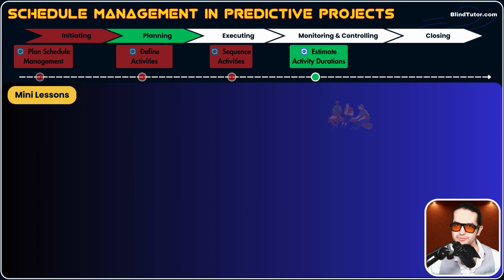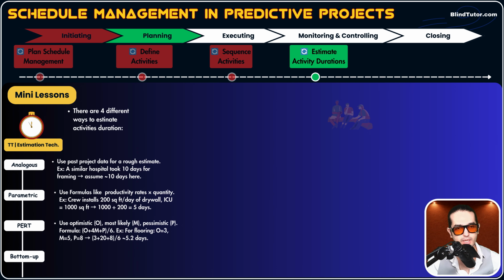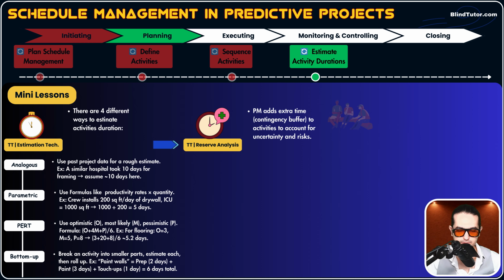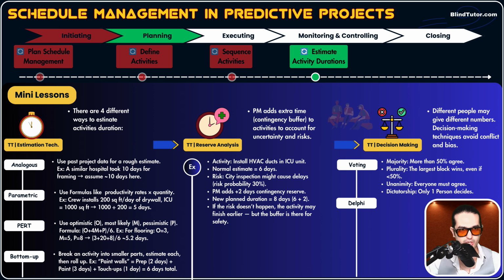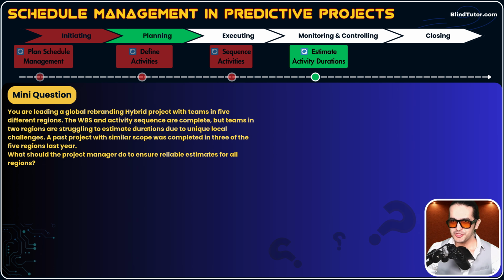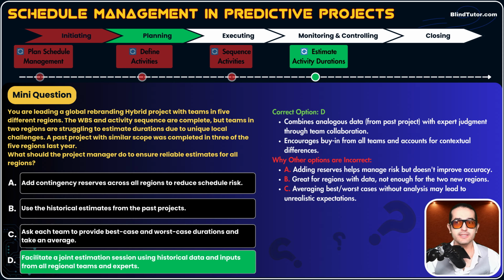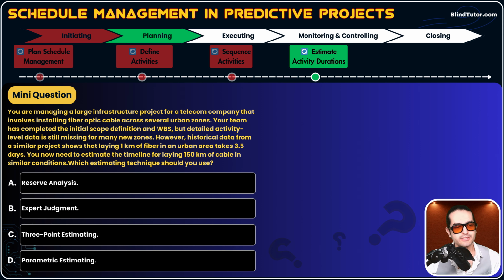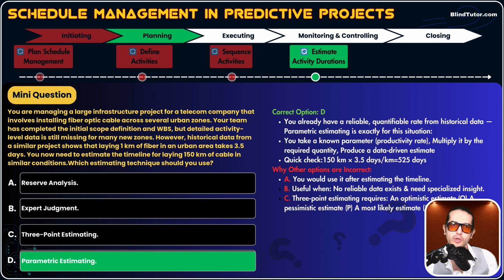PMP Tutorial | Analogous, Parametric, PERT, Bottom-up Estimating Techniques Are Explained with PMP Q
BlindTutor.com presents:

📘 In this video, you are gonna see the most important Schedule Estimating Techniques used in the Estimate Activity Durations process, and we’ll solve a real PMP-style question about them together 🎯
Schedule estimating techniques help project managers predict how long activities will take so a realistic project schedule can be developed ⏳

🔹 Analogous Estimating
Uses historical data from similar past projects to estimate duration 📊
What it does:Provides a quick, high-level estimate when detailed information is limited.
Example 🏠:A similar house took 8 months to build, so this house is estimated to take about 8 months as well.

🔹 Parametric Estimating
Uses a mathematical relationship between variables to estimate duration 🧮
What it does:Calculates duration based on known productivity rates.
Example 🏠:If installing flooring takes 2 hours per room and there are 10 rooms:
Duration = 10 × 2 = 20 hours

🔹 Three-Point Estimating (PERT)
Uses three estimates to account for uncertainty 📈
* Optimistic (O) 😊
* Most Likely (M) 🎯
* Pessimistic (P) ⚠️
PERT Formula:
\frac{O+4M+P}{6}
Example:
O = 4 daysM = 7 daysP = 16 days
Estimated Duration = 8 days

🔹 Bottom-Up Estimating
Estimates the duration of individual activities first and then aggregates them into a total estimate 🧩
What it does:Provides the highest level of accuracy but requires more effort.
Example 🏠:
* Foundation = 10 days
* Plumbing = 5 days
* Electrical = 4 days
Total duration is built from the detailed activity estimates.

🔹 Expert Judgment
Relies on the knowledge and experience of subject matter experts 👨‍💼
What it does:Provides estimates based on expertise, lessons learned, and industry knowledge.
Example 📱:A senior developer estimates a feature will take 3 days based on experience with similar work.

🎯 Analogous is fast, Parametric uses formulas, PERT accounts for uncertainty, Bottom-Up is the most detailed, and Expert Judgment leverages experience to create realistic schedule estimates 🚀